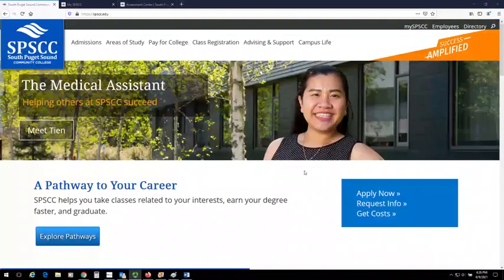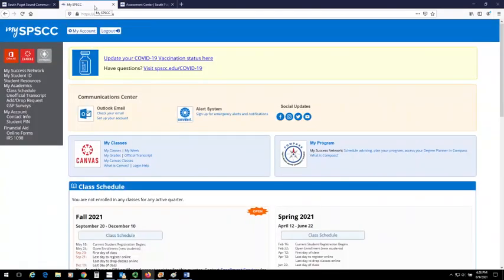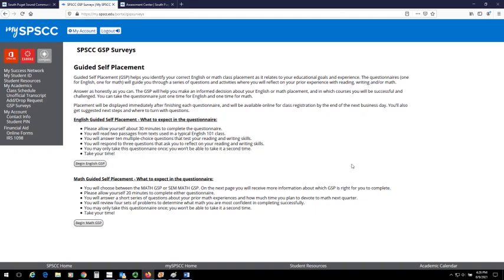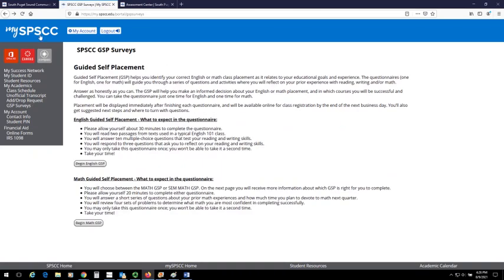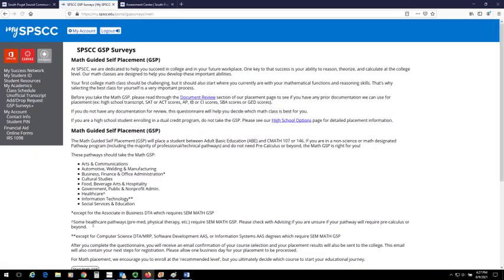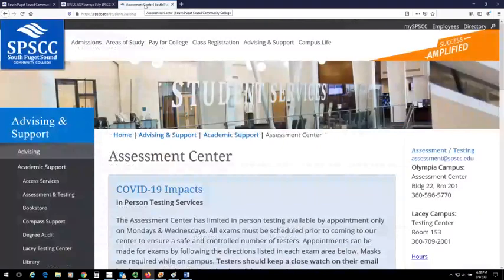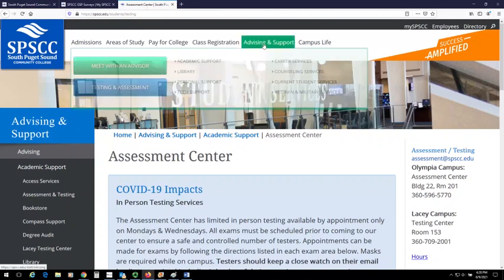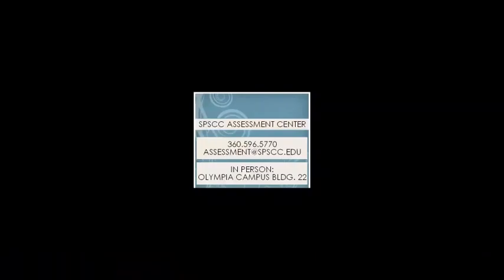Accessing the GSP Surveys